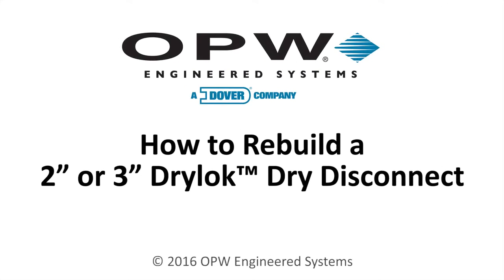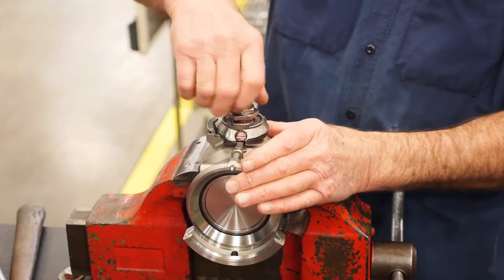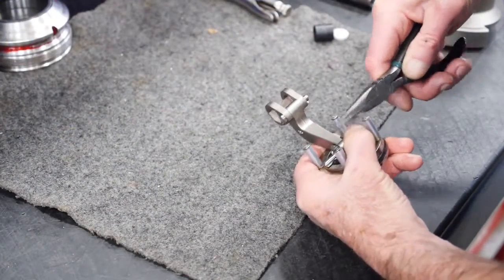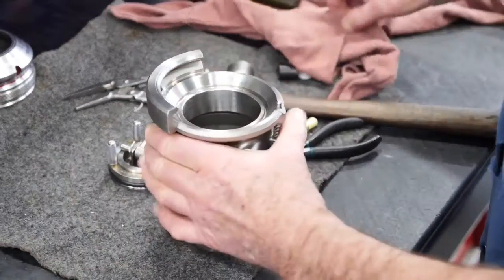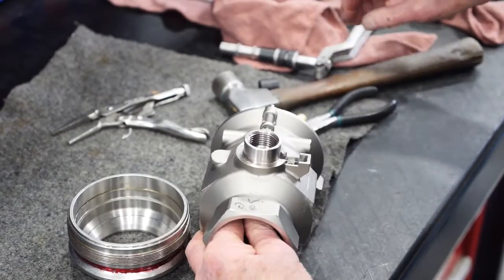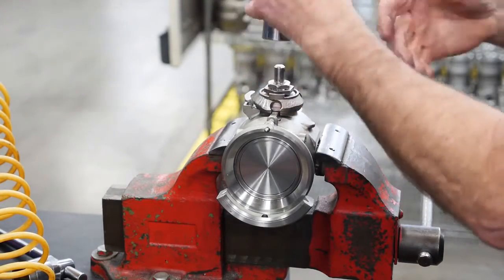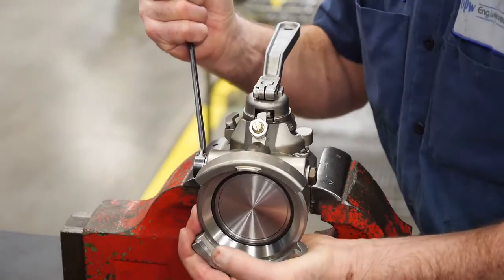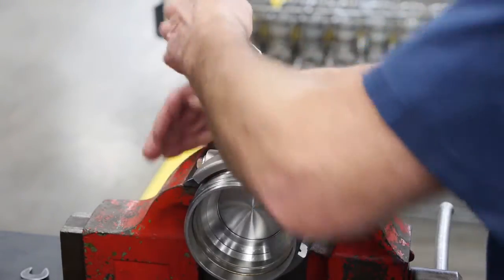How to Rebuild a 2" or 3" Drylok™ Dry Disconnect